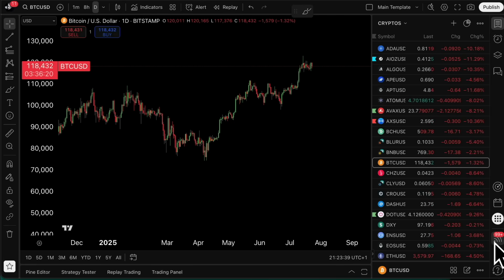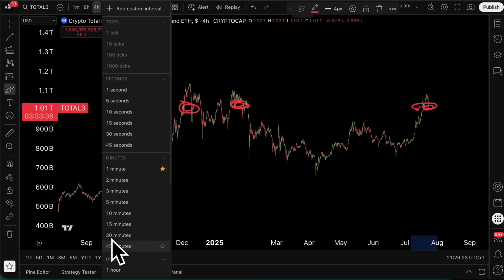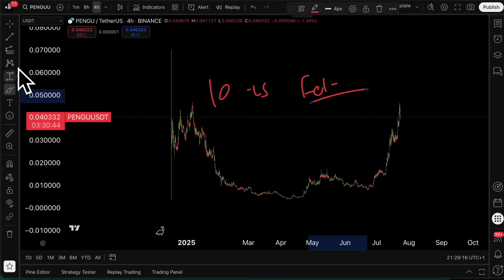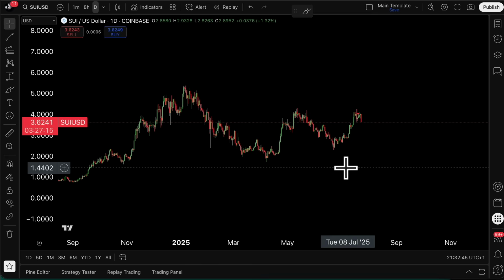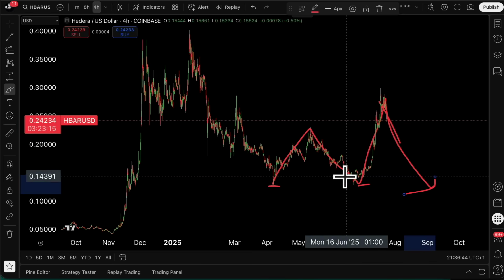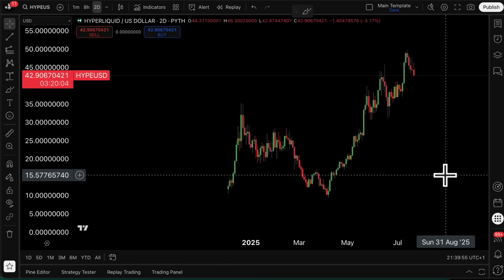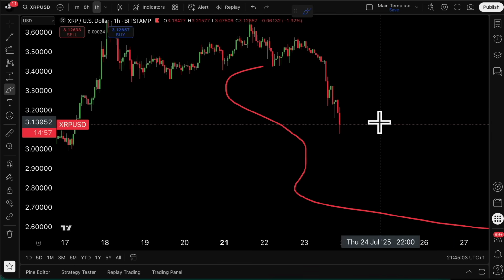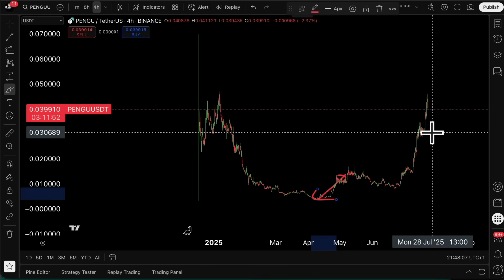If You Hold Altcoins You NEED To See THIS Chart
Exclusive Access To Hyperliquid